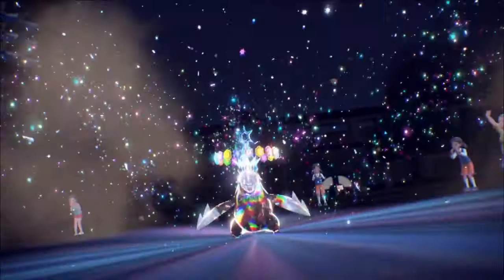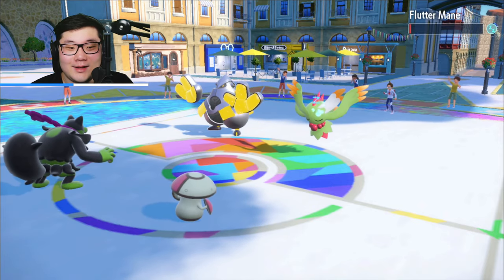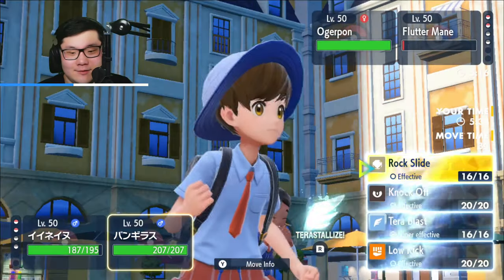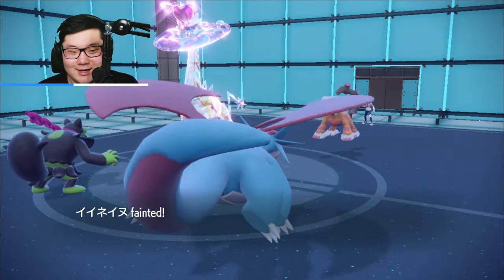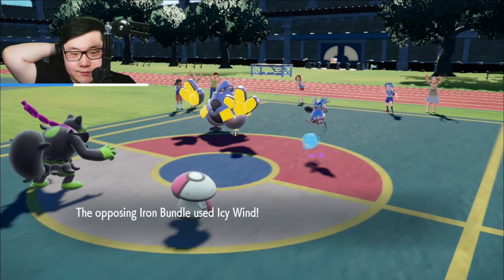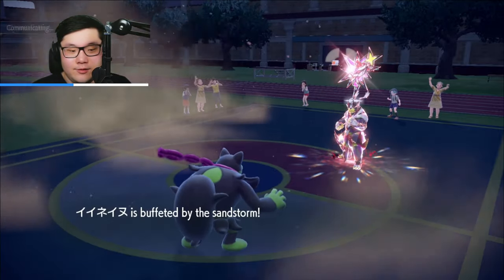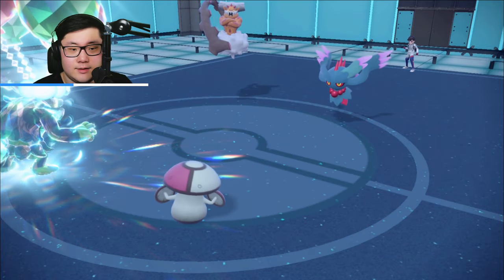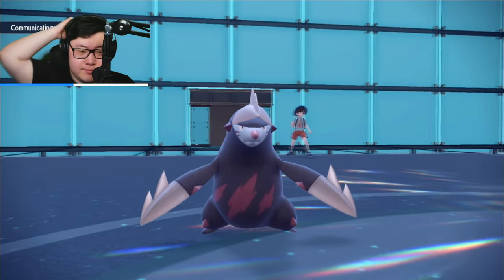Sand Teams are Fascinating in VGC Regulation F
Salamence with Sand & Okidogi did well in Generation 9 Scarlet & Violet Regulation F VGC with the Global Challenge II. 2020 LAIC VGC Champion & 3rd Place at both the 2019 and 2022 Pokemon VGC World Championships tries out this unique team but is surprised about the team's mvps.

00:00 - Introduction
00:11 - Team Breakdown & Rental
02:59 - Game 1
12:20 - Game 2
20:07 - Game 3
30:27 - Game 4
46:44 - Game Recaps
47:50 - Conclusion

Rental Code: BR9LPM

PC: Custom (Lost the build parts)
Monitors: Just some random ones I had
Backup Mic
Mic Stand
Audio Mixer
Switch Capture Card
Camera: Sony a5100
Camera Stand
Light Stands
Green Screen
Nintendo Switch

This Video is owned by James Baek except music and character(s) which is credited above.